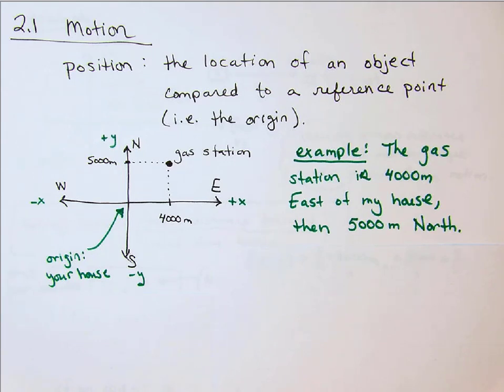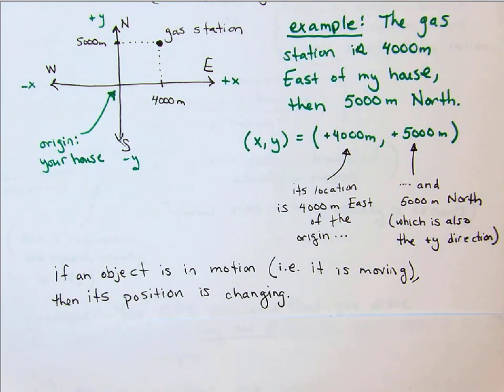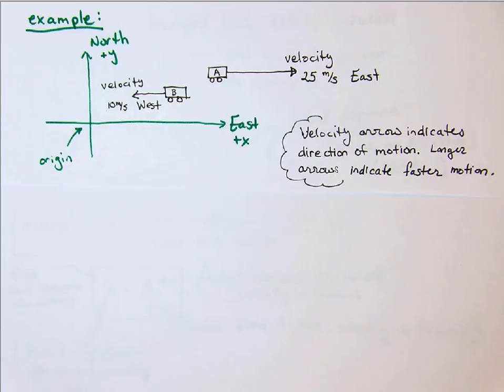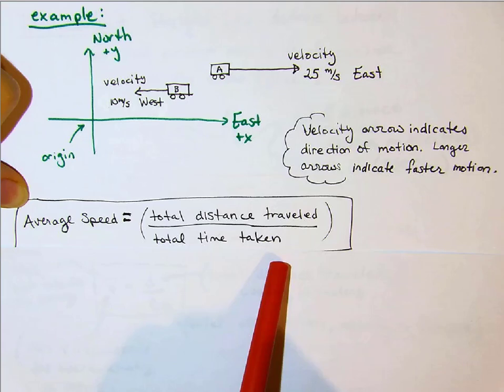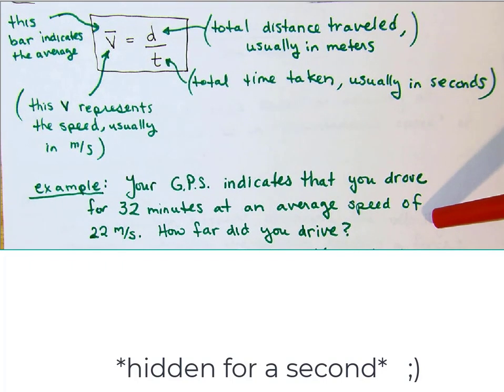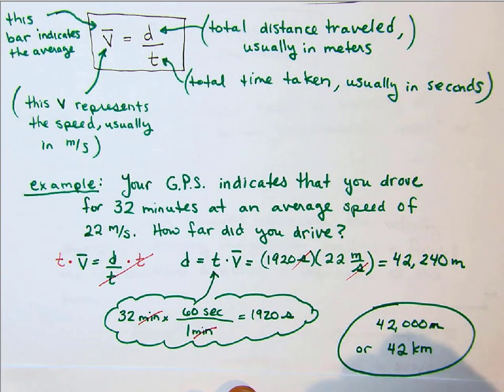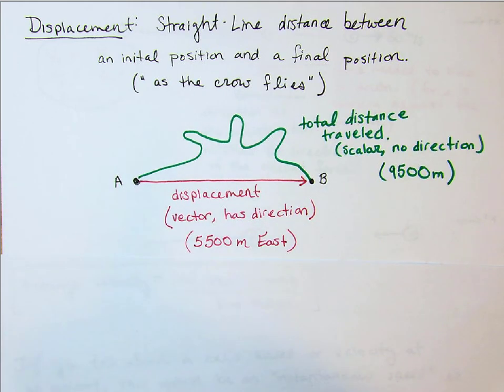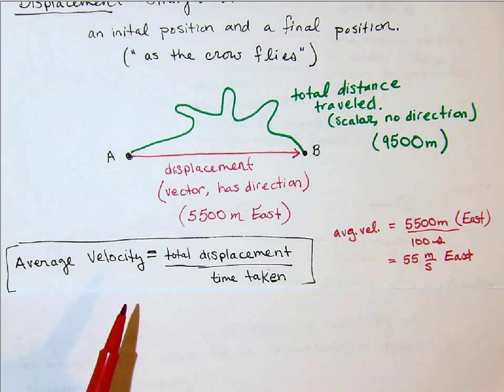PhySci Ch02a Sec1 2 Motion